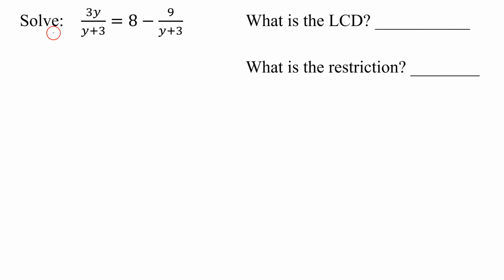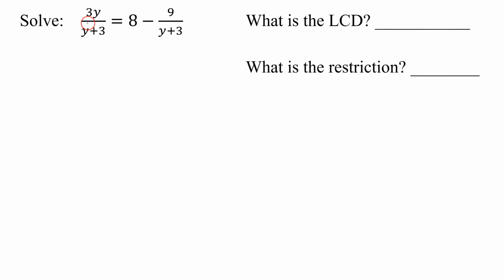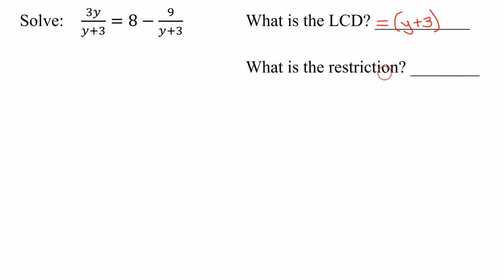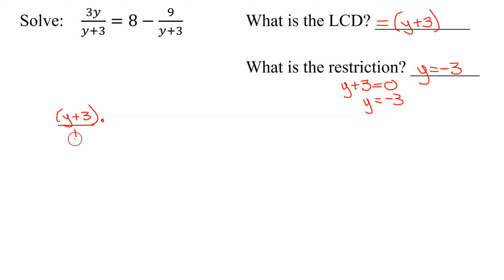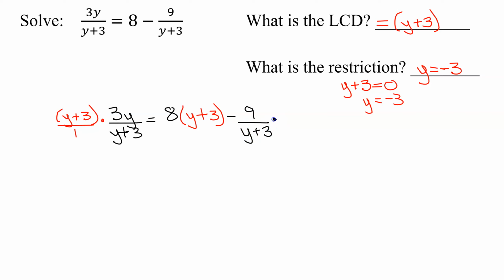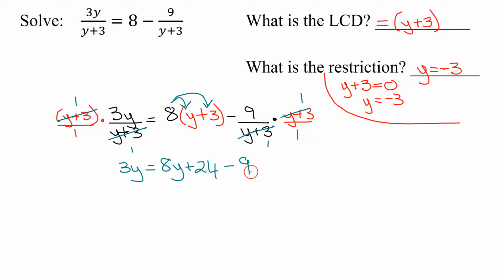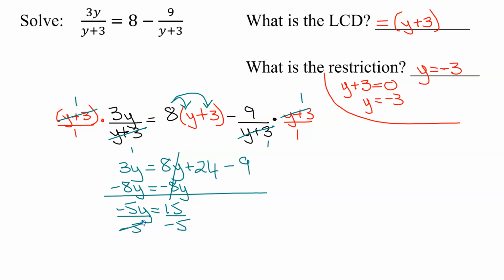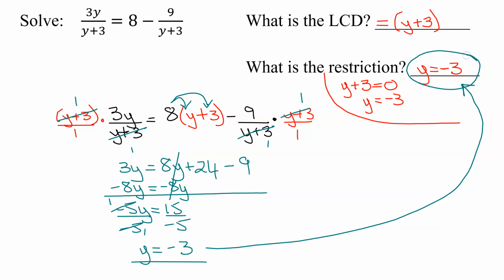Solve Rational Equation Resulting in Linear Equation Having Extraneous Solution 3y/(y+3)=8-9/(y+3)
The rational equation, 3y/(y+3)=8-9/(y+3), is solved using the general method of multiplying all terms by the least common denominator (LCD).  This process eliminates all the denominators which results in a linear equation, that is then solved.  The solution is then checked against the restrictions on the domain but this solution is extraneous. So this problem has no solution.

Timestamps
0:00 Introduction
0:30 Find LCD
0:55 Find Restrictions on Domain
1:36 Multiply by LCD
3:11 Solve Resulting Linear Equation